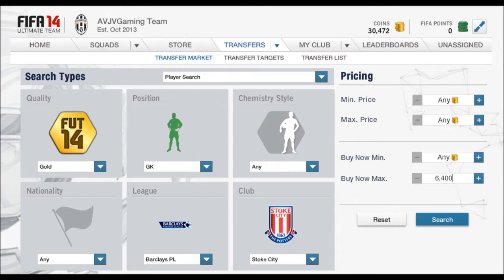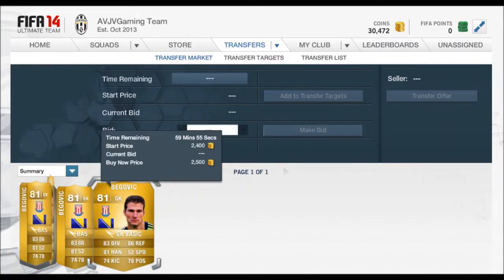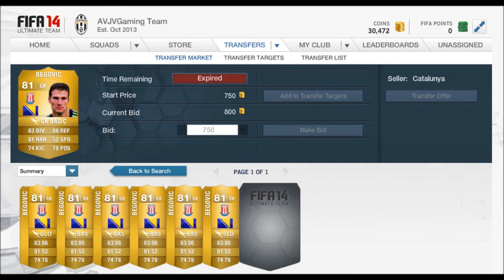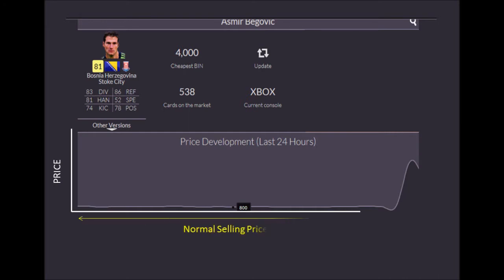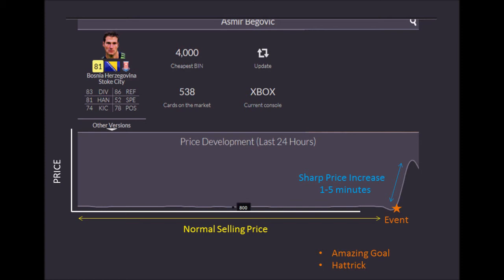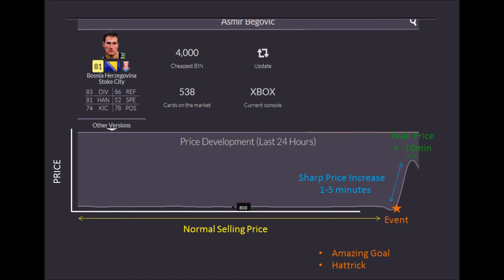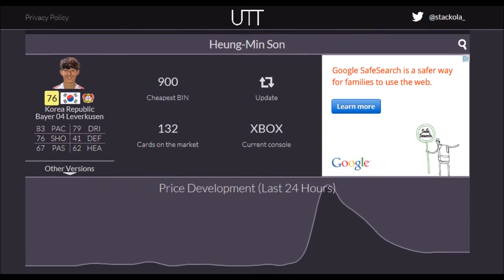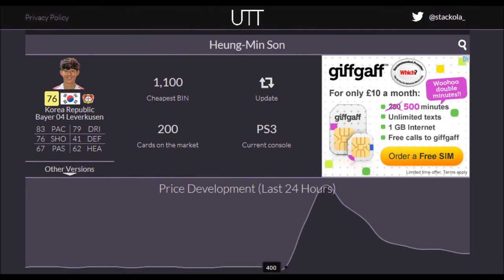FIFA 14 | Trading Technique #7 | The Mirror Method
Hey Everyone this is AVJVGaming, this is the start for specialising on Tips for trading, as well as making a team which you guys would like to see, so if you could leave a name of a team you would like to see me create. Thanks

This is a trading series which is going to be uploaded daily or every 3 days. Showing how the market is changing, and helping to make coins easier along with some methods along the way. A trading series making profit on items in the market and generating a profit, to help everyone from those who have just started ultimate team to those who are experienced at trading.